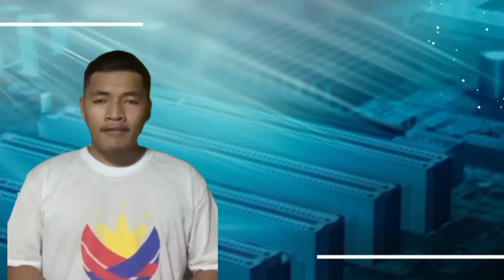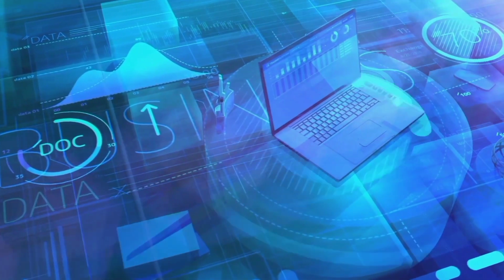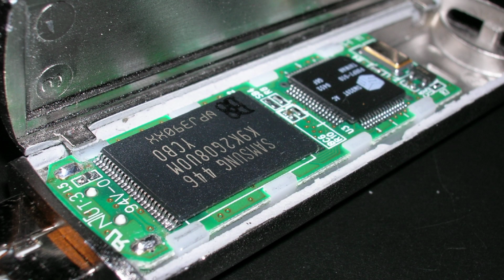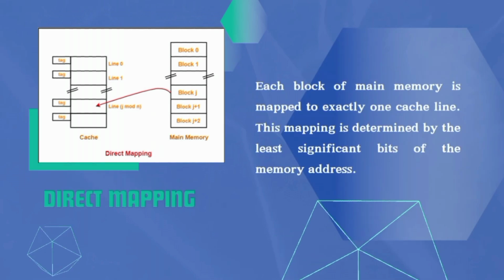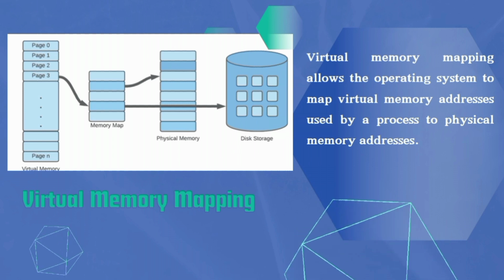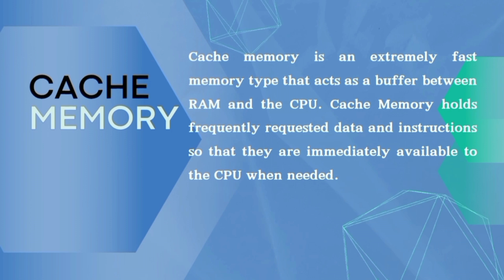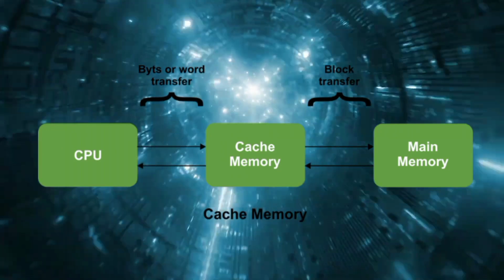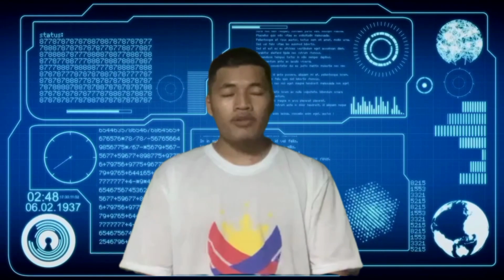MEMORY SYSTEM (MICROPROCESSORS)___ PRESENTER: (MAULANA, NIDZAREE A.)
SCHOOL: SULTAN KUDARAT STATE UNIVERSITY (SKSU)

PROGRAM: BACHELOR OF SCIENCE IN COMPUTER ENGINEERING

SUBJECT: MICROPROCESSORS

STUDENT: NIDZAREE A. MAUALANA

INSTRUCTOR: ENGR. ALEX REMEGIO